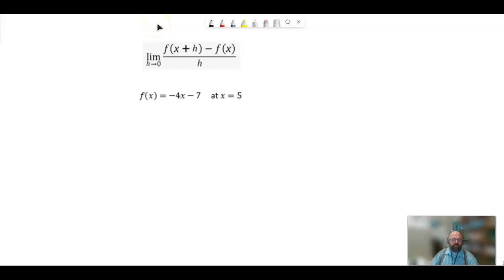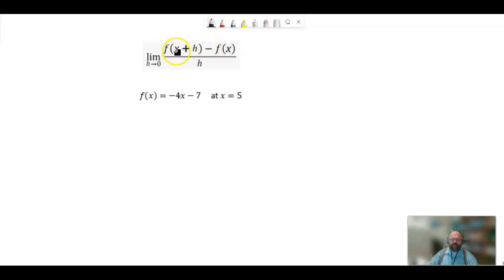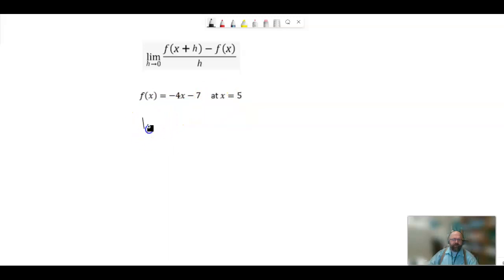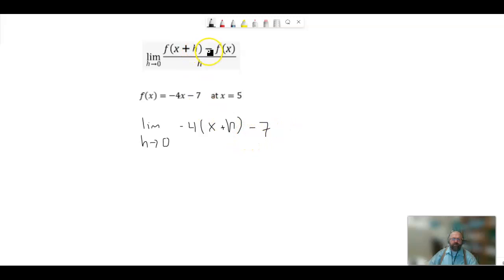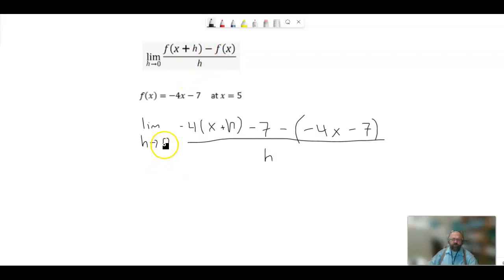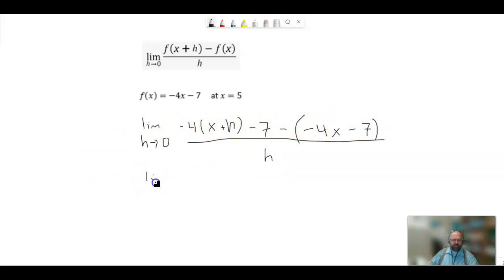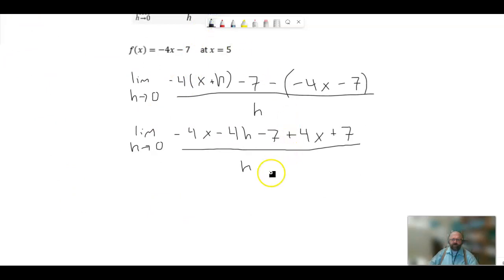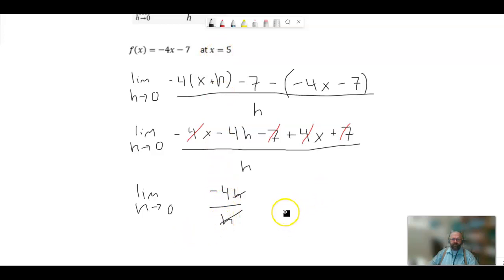MAT263 Limit Definition of Derivative for Linear Function